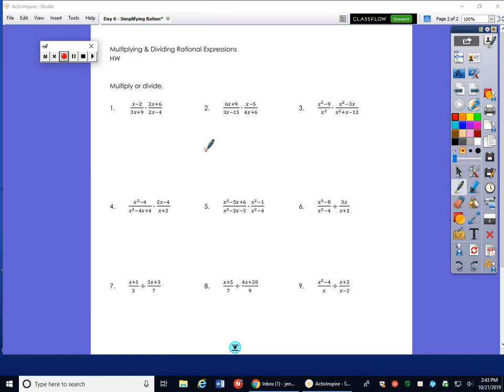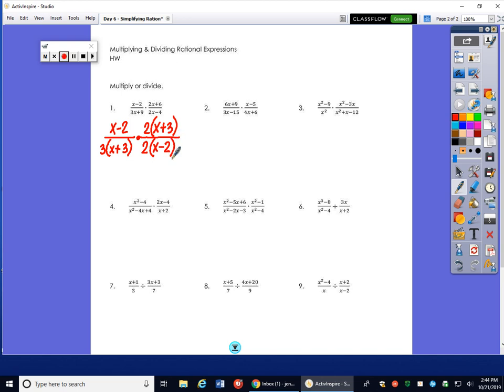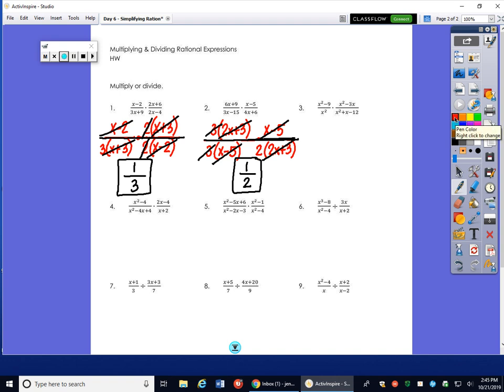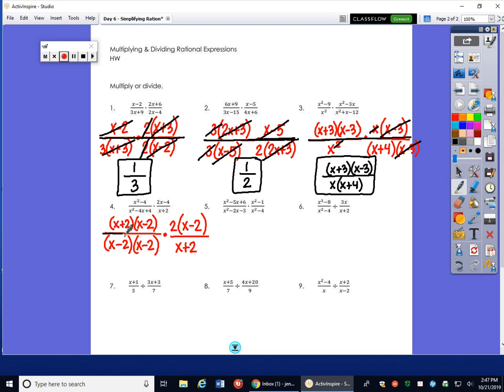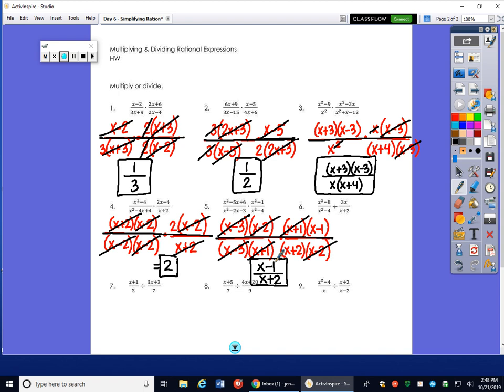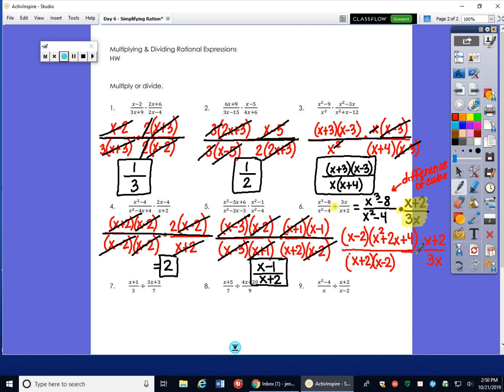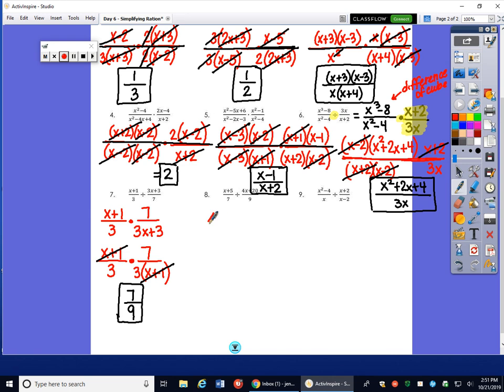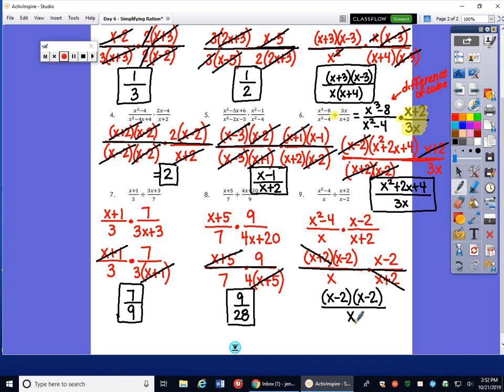Multiplying & Dividing Rational Expressions HW